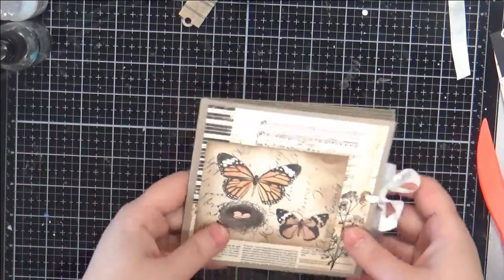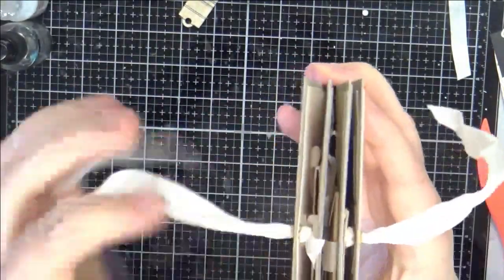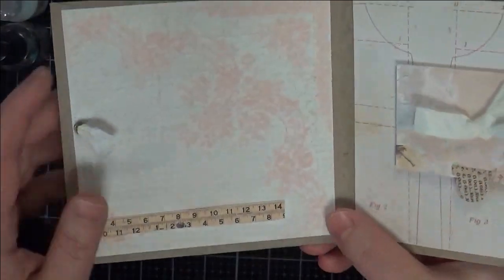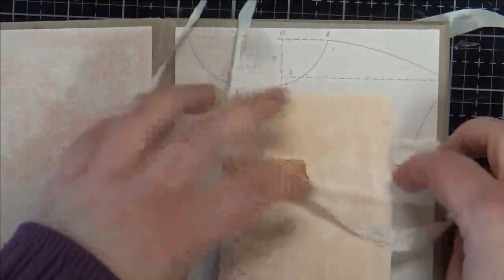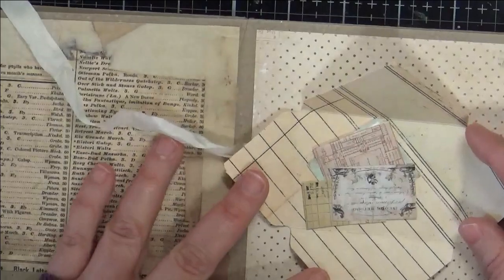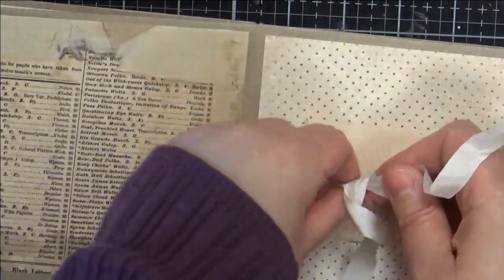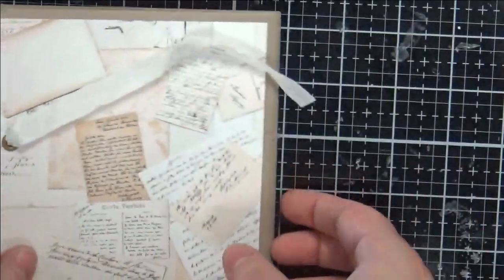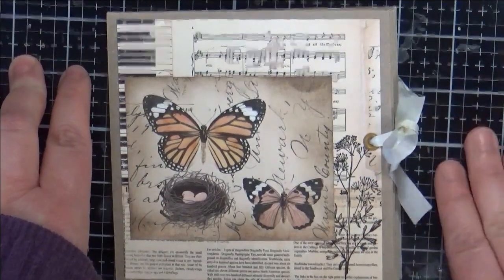Square Envelope Flip book With Secret Journaling Spots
Here is a square version. These are so fun and easy to make. Use your stash!